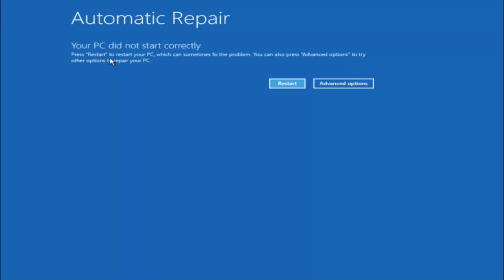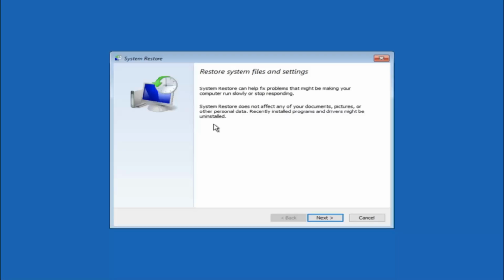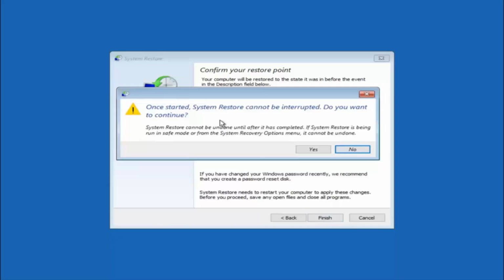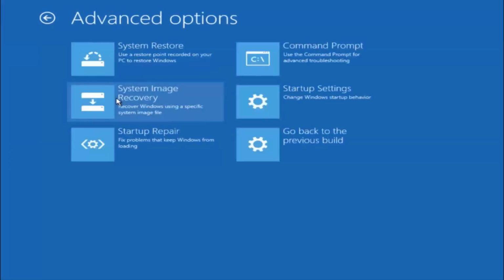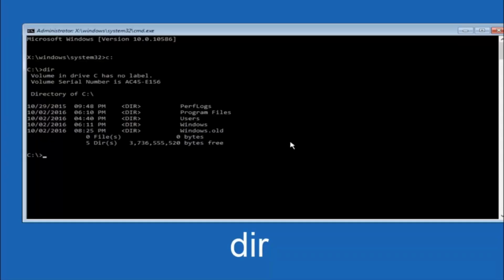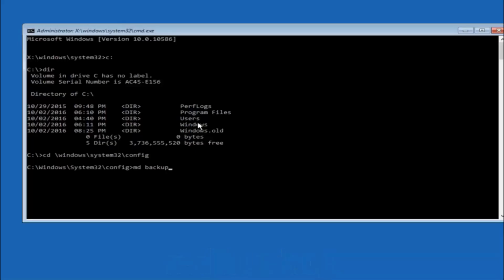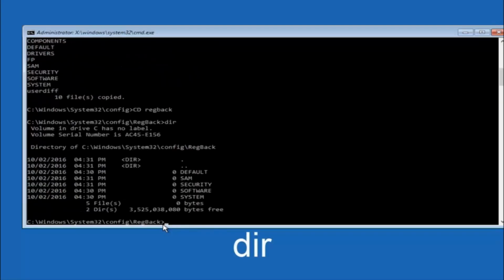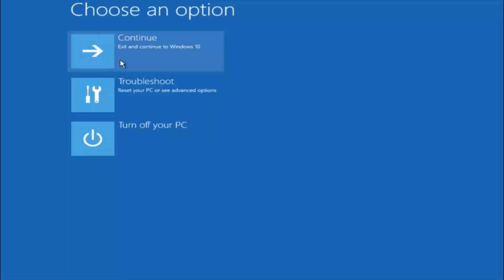How To Fix Blue Screen on Lenovo Yoga 6 [Solution]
If your Lenovo Yoga 6 is experiencing a blue screen, this video explores the topic of Windows blue screen errors and common system issues that may affect laptop performance. Blue screen problems can interrupt productivity, cause unexpected restarts, and impact the overall reliability of your Lenovo convertible laptop. This tutorial focuses on the Lenovo Yoga 6 blue screen issue, helping viewers understand the symptoms and possible causes without covering the repair process. Whether the issue occurs during startup or regular Windows usage, this video provides valuable information about the topic.

Issues addressed in this tutorial:
Lenovo Yoga 6 blue screen
Lenovo Yoga 6 BSOD
Fix blue screen Lenovo laptop
Lenovo Yoga 6 Windows error
Lenovo Yoga 6 boot problem

This tutorial is designed for Lenovo Yoga 6 users who want to learn more about blue screen errors and Windows system stability concerns. It provides helpful background information about crashes, startup problems, and performance challenges related to Lenovo laptops. Understanding these common issues can help users recognize factors that may affect their device experience. This video is a useful resource for anyone researching Lenovo Yoga 6 blue screen problems and Windows reliability topics.